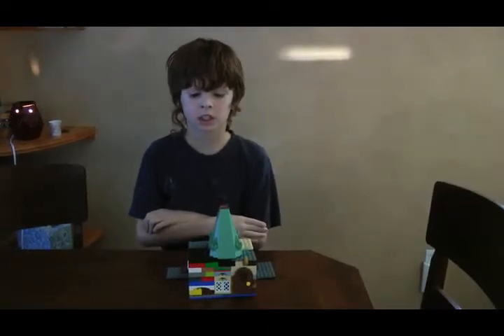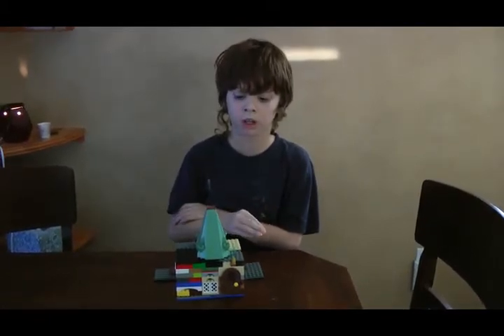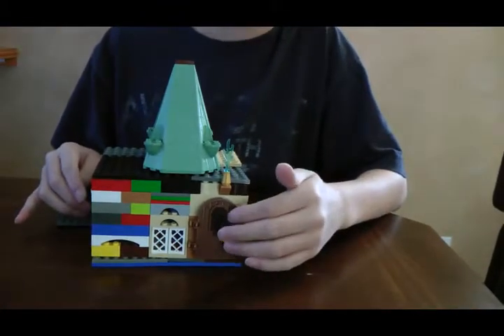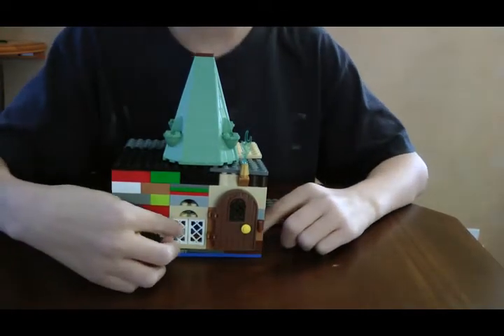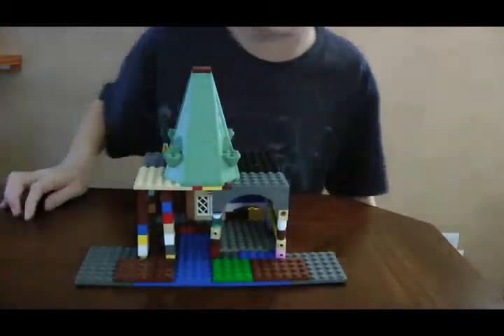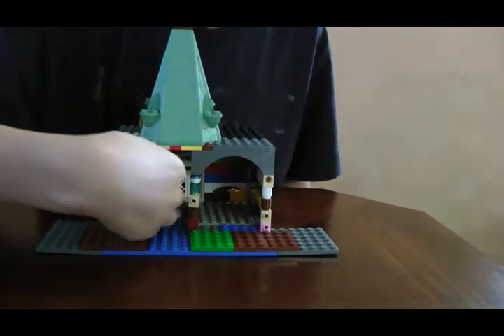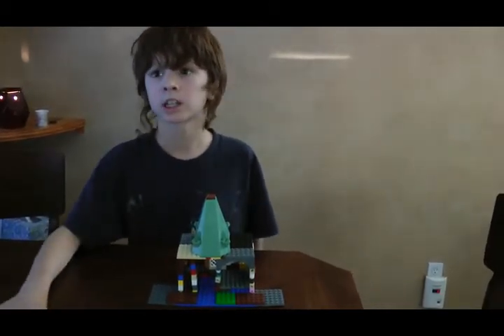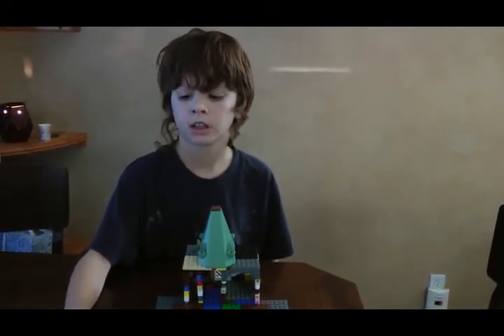Lego Harry Potter Boathouse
JBug's Lego Harry Potter Boathouse